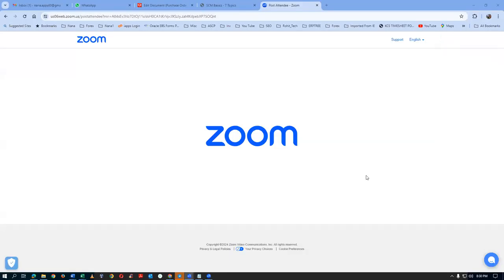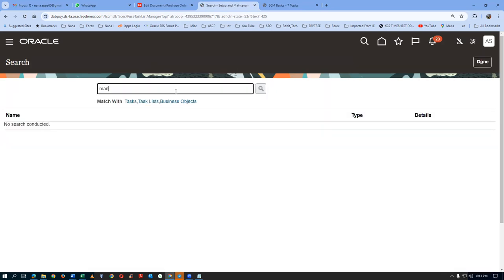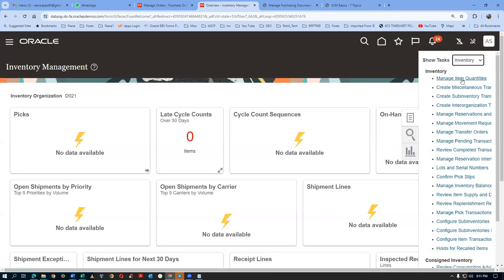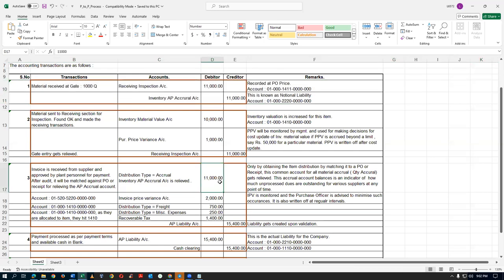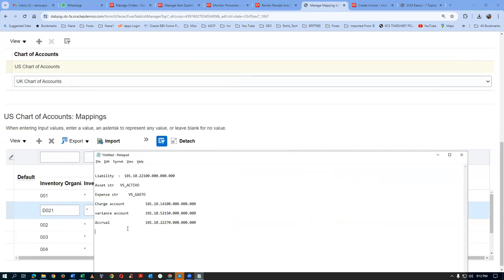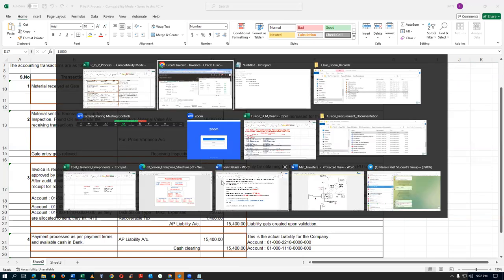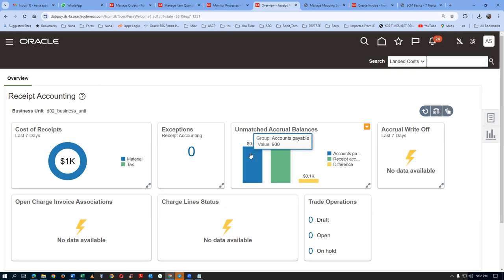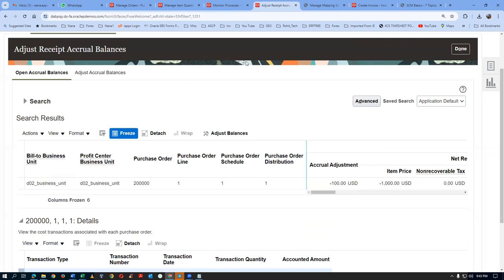Fusion Receipt Accounting Reconciliation